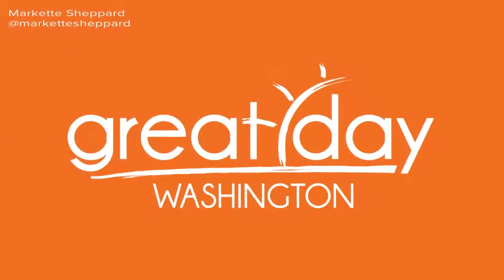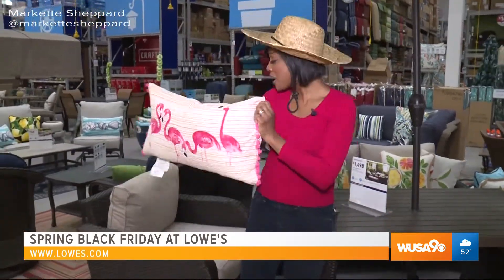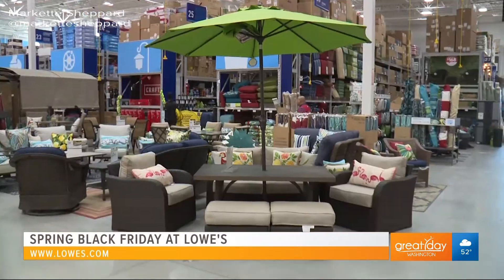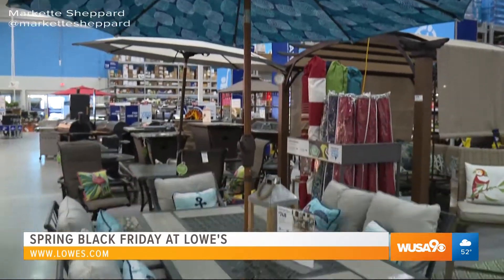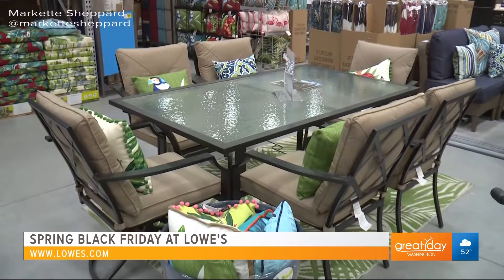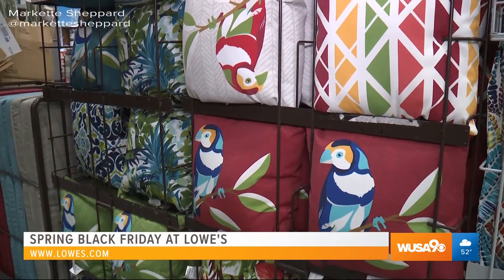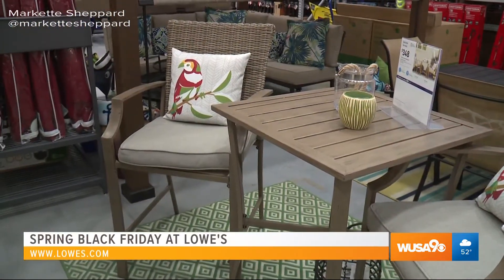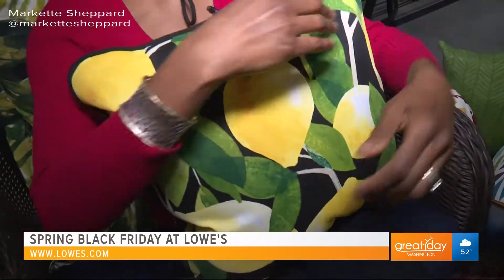Outdoor Living at Lowes Home Improvement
TV spokesperson and brand ambassador Markette Sheppard is on location at Lowe's getting the scoop on the home improvement brand's outdoor living deals and decor. Contact Markette to help market and promote your business, product or service today!

Markette is an Emmy-winning TV Host with experience working in a top 5 TV market.